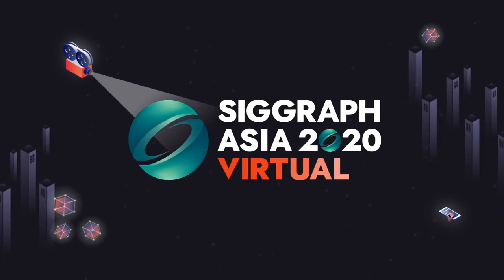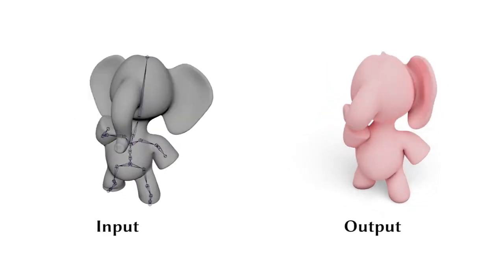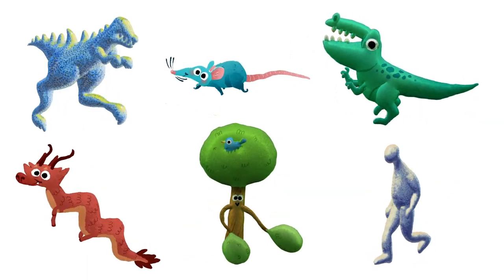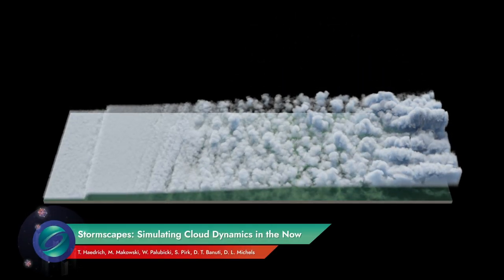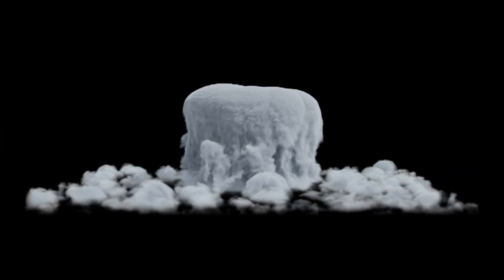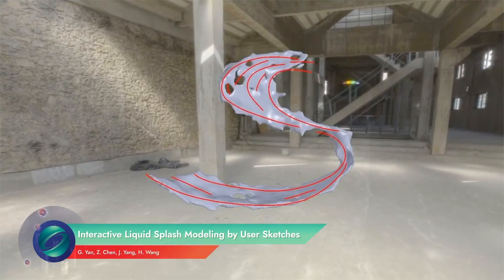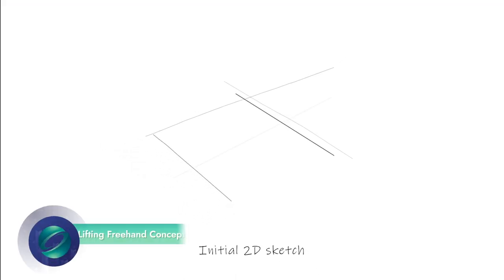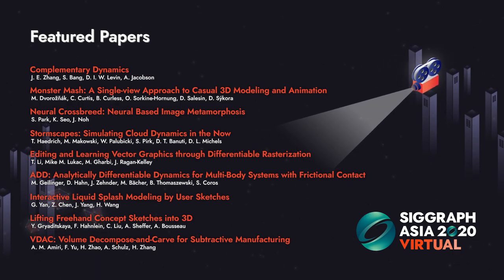SIGGRAPH Asia 2020 – Technical Papers Trailer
Preview the SIGGRAPH Asia 2020 Technical Papers program!

The SIGGRAPH Asia Technical Papers program is the premier international forum for disseminating new scholarly work in computer graphics and interactive techniques. Technical Papers are published as a special issue of ACM Transactions on Graphics.

In addition to papers selected by the SIGGRAPH Asia 2020 Technical Papers Jury, the conference presents papers that have been published in ACM Transactions on Graphics during the past year. Accepted papers adhere to the highest scientific standards.

Join us at the event to discover and learn more!